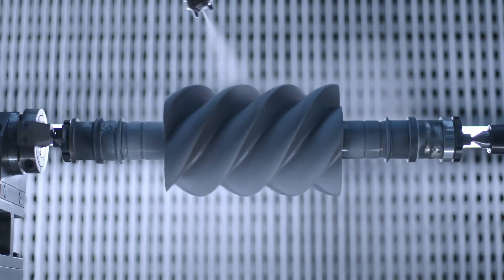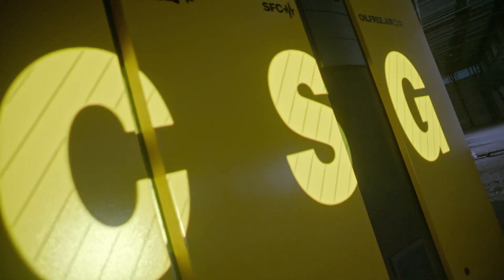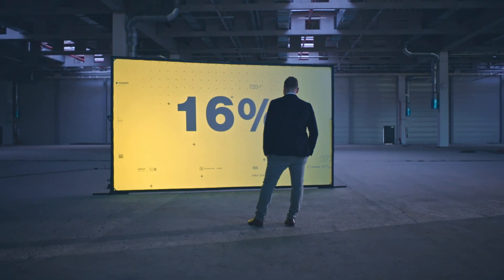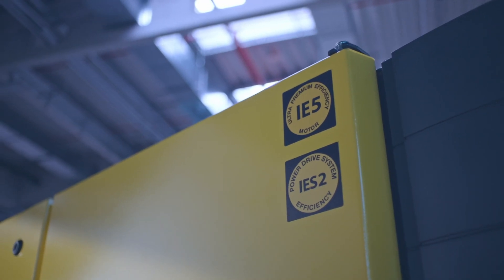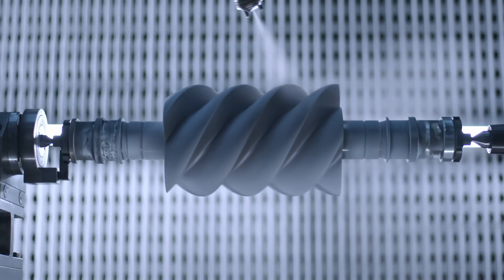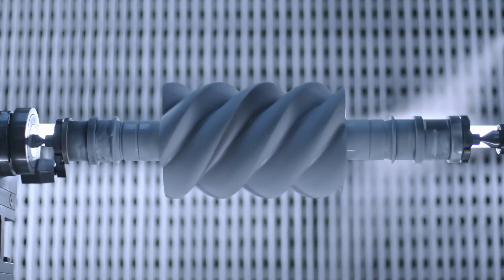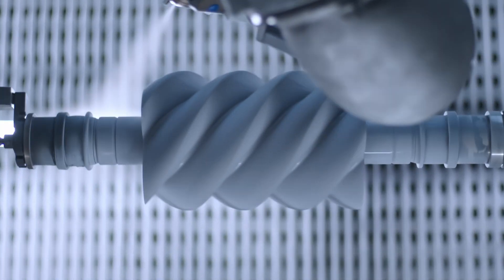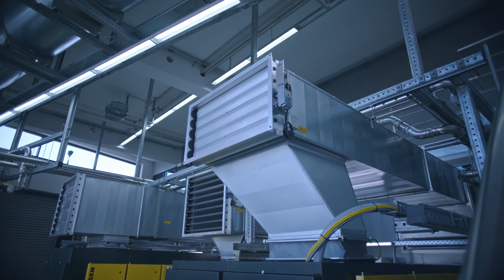KAESER's updated CSG oil-free screw compressor series sets new standards in purity and efficiency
The CSG is ideal for applications in the food and pharmaceutical industries, as well as other sensitive applications.

High compressed air quality with the lowest possible energy costs - that's what our CSG oil-free screw compressor series stands for.

Watch the video to discover how the CSG series has been perfectly adapted to hygienically sensitive processes and what role heat recovery plays in reducing your energy costs.